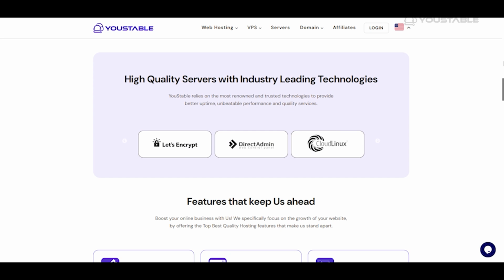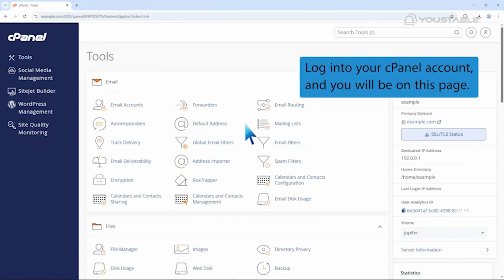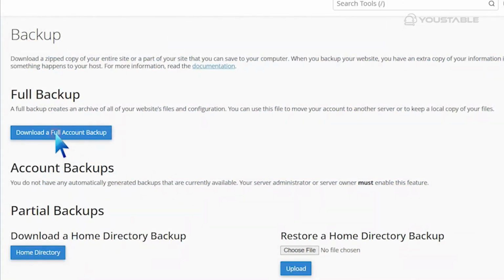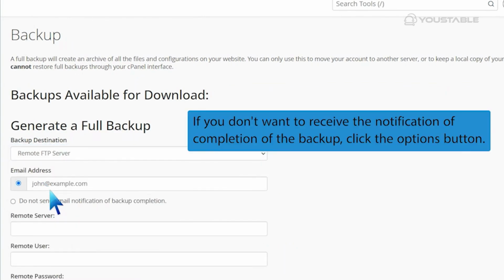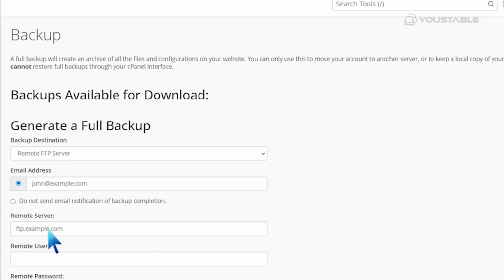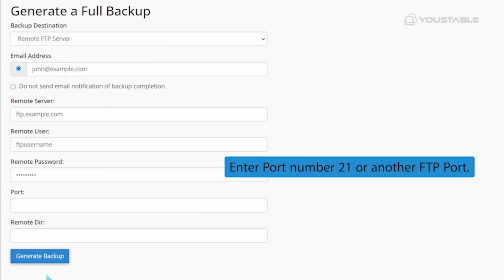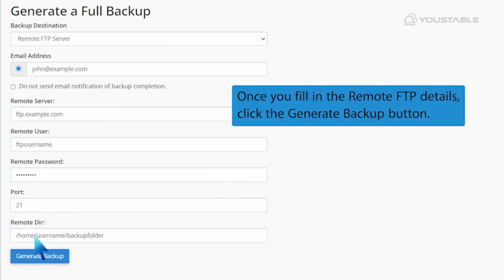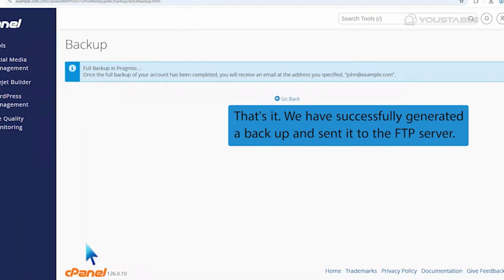How To Generate cPanel Backup & Send to FTP Server | YouStable Guide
Backups are the backbone of website security. 🔐 With cPanel, you can not only generate a backup of your entire website but also send it directly to an FTP server for safe storage.

In this tutorial, we’ll walk you through the step-by-step process of creating a cPanel backup and transferring it to an FTP server using YouStable hosting. This method ensures your files, databases, and emails are secure — even if something goes wrong on your live server.

📌 What you’ll learn in this video:

How to access the Backup Wizard in cPanel

How to generate a full website backup

How to configure FTP details to send your backup

How to verify your backup on the FTP server

Best practices for scheduling and storing backups

💡 Pro Tip: Always keep multiple copies of your backup — one on your computer and one on an external server — for maximum safety.

👉 Hosting powered by YouStable.com
 — reliable, secure, and backup-friendly.